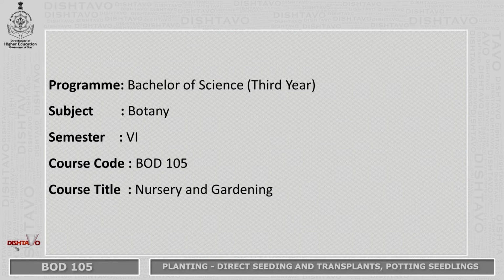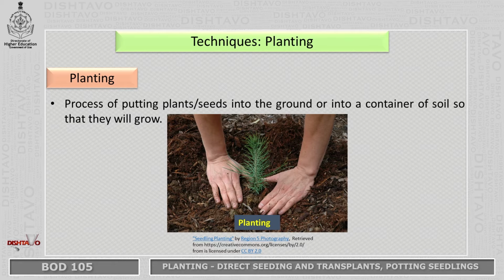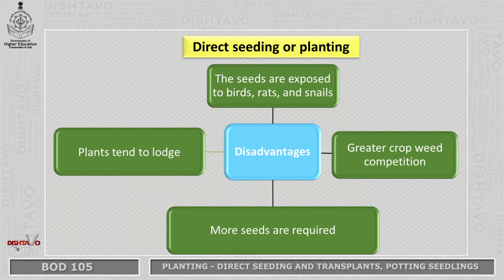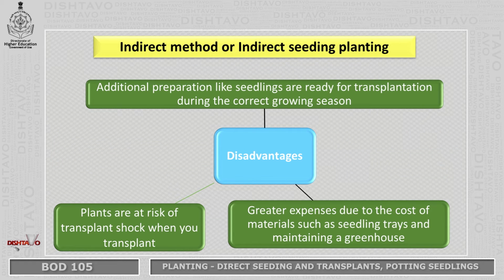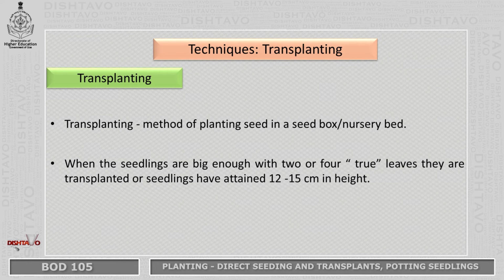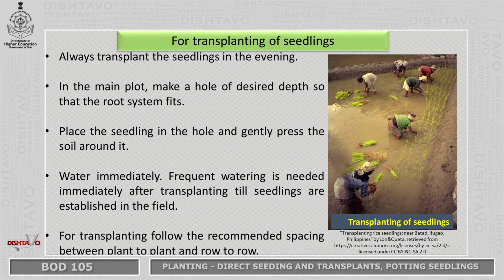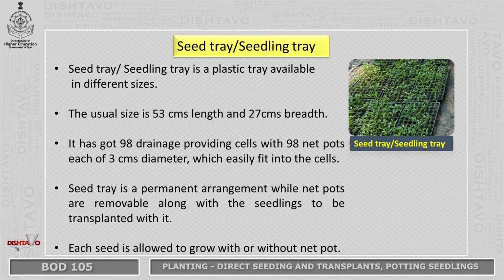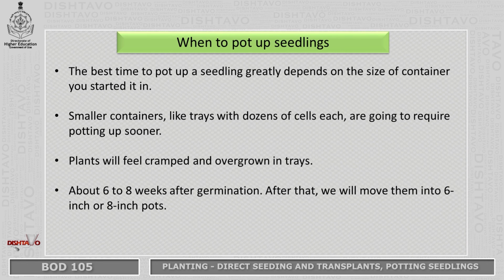4|| BOD105 || Nursery : Planting- Direct Seeding and Transplants and Potting Seedlings